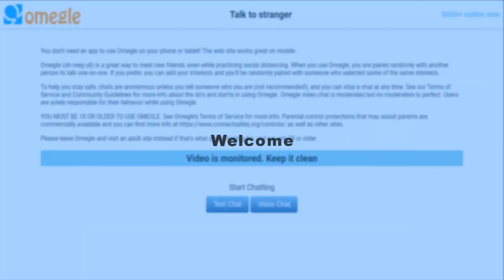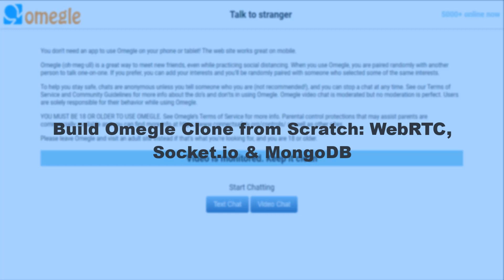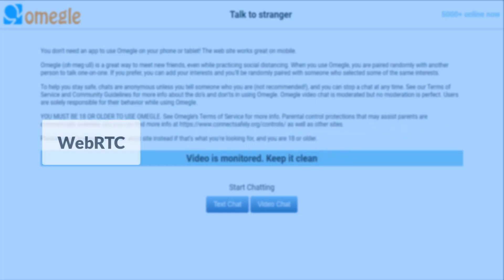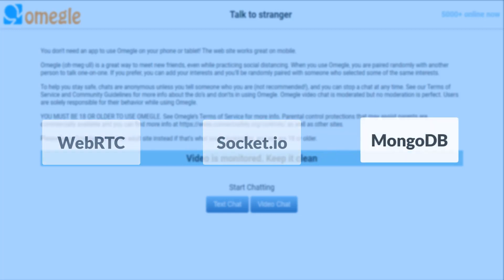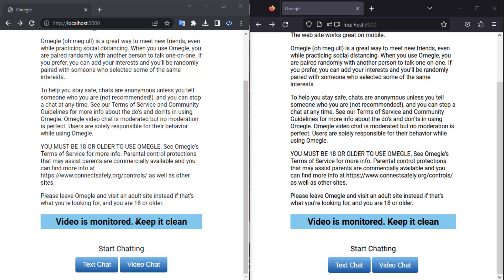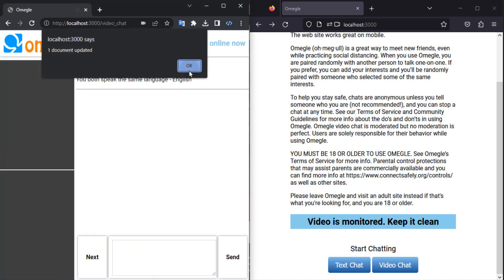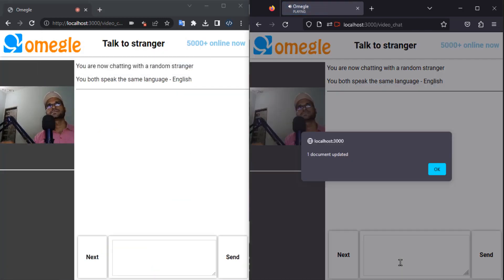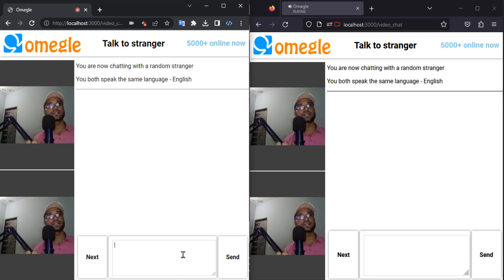Build Omegle Clone from Scratch: Webrtc, Socket io, MongoDB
Hi, Have you ever wanted to build a video chat website like Omegle, where users can chat with random strangers? This course will teach you everything you need to know to create an Omegle-like website from scratch using WebRTC, Socket io, and MongoDB.In this course, you will learn how to build a functional Omegle clone website from scratch using WebRTC, socket io, and MongoDB. Omegle is a popular video chat website that pairs random strangers for one-on-one conversations. By the end of the course, you will have a deep understanding of how WebRTC, socket io, and MongoDB work together to create real-time, scalable web applications. In this course we going to build browser to browser based webrtc connection which doesn't require a hosted server bandwith to transport video, audio or text data, that mean it significantly reduce server bandwith which consume bandwith just like a small blog website because it is bypass the hosted server. So its highly cost effecient to build and maintain.

The course is designed for both beginners and intermediate web developers who want to expand their knowledge of real-time communication technologies and web application development. You will start by learning the fundamentals of WebRTC, socket io, and MongoDB, and then move on to building the different features of the Omegle clone website, such as real-time chat, video chat with database integration.

Throughout the course, you will have access to a variety of resources, including video lectures, written tutorials, and code samples. You will also have the opportunity to practice what you have learned through a series of hands-on exercises and assignments. By the end of the course, you will have built a functional Omegle clone website that you can customize and monetize for your own purposes.